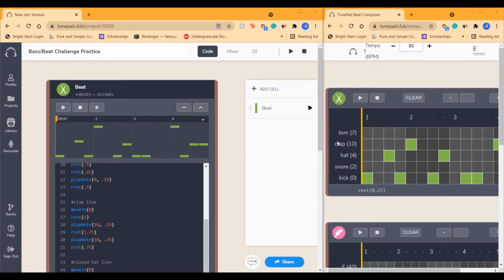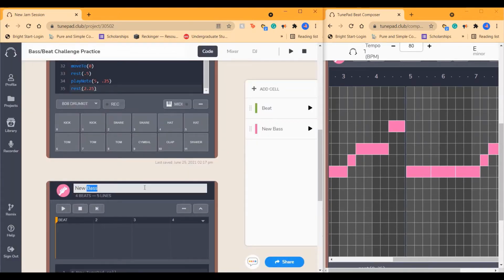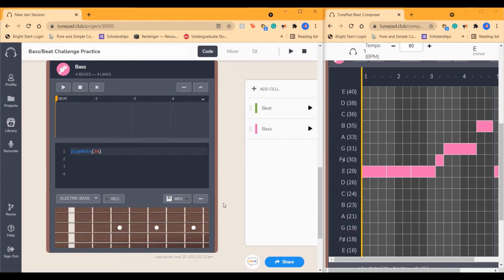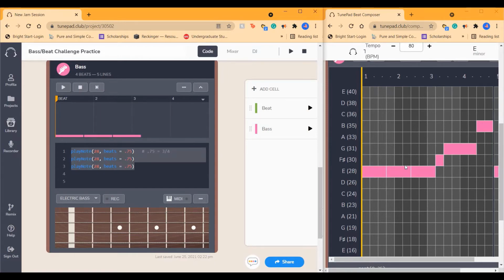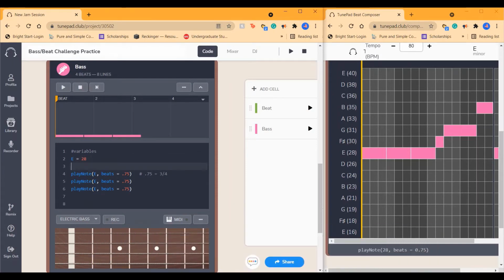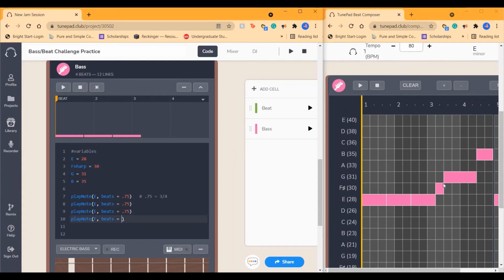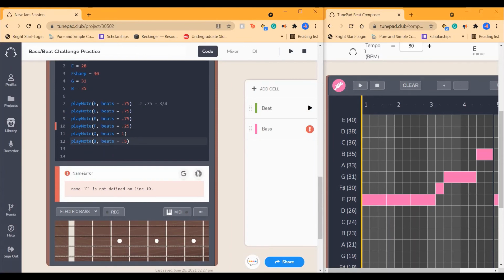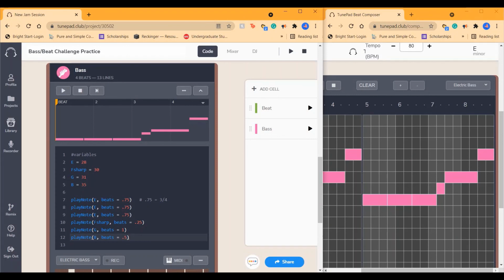Coded Beats Club: Day 6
Here, we'll use TunePad to code our bassline!